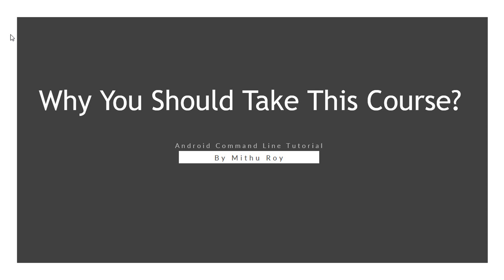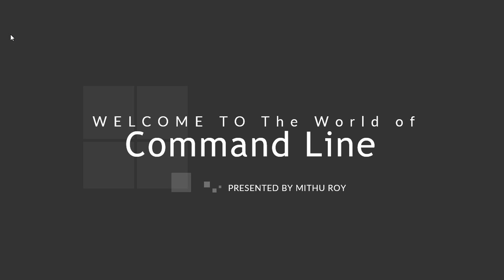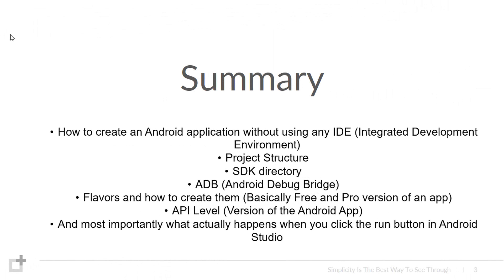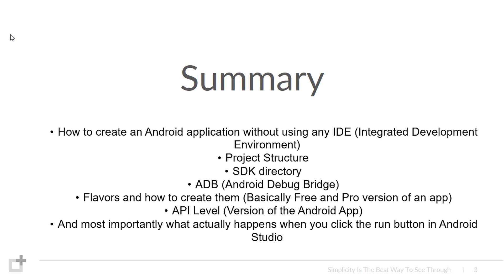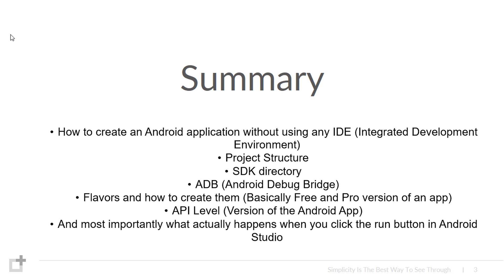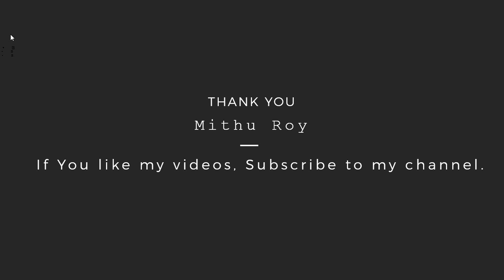Android Command Line Tutorial - 1 - Why You Should Take This Course?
In this video, I described why you should take this course. This course is especially for Learning Android Development for Beginners. And I summarized everything that we're going learn and demonstrate in the entire series.